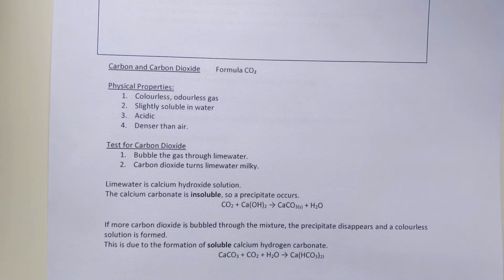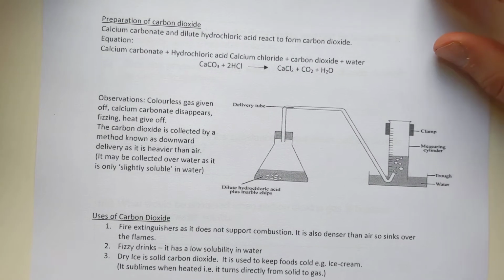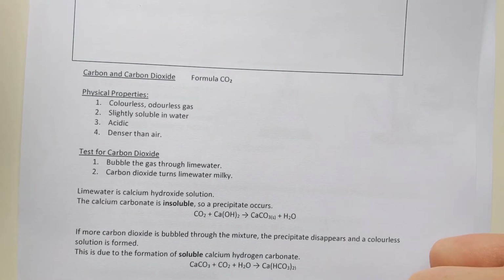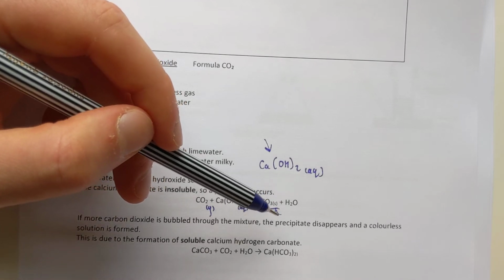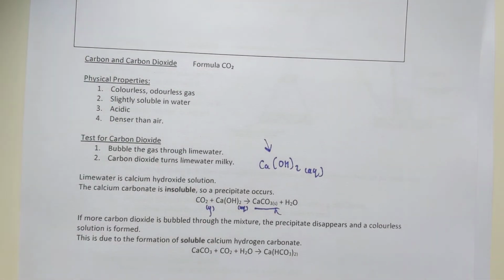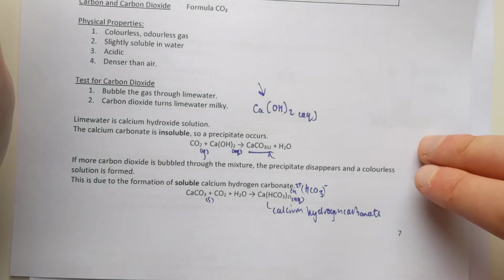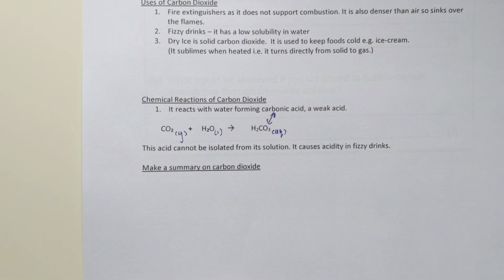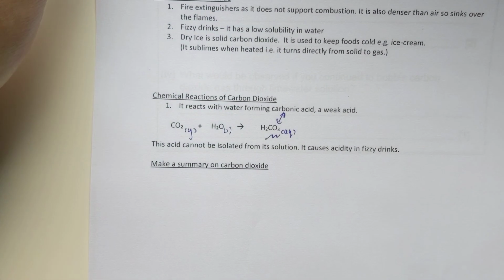Gas Chemistry Part 4 - Carbon Dioxide